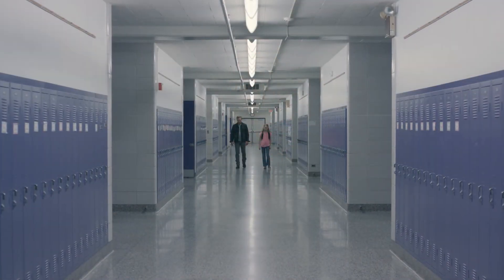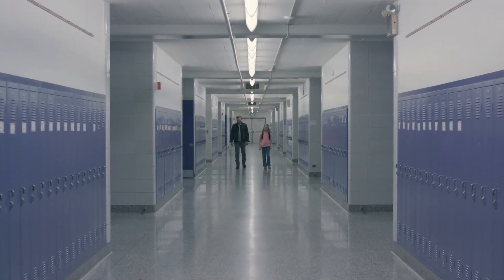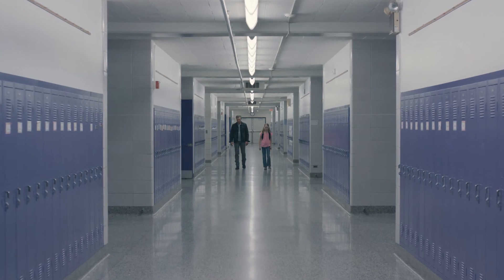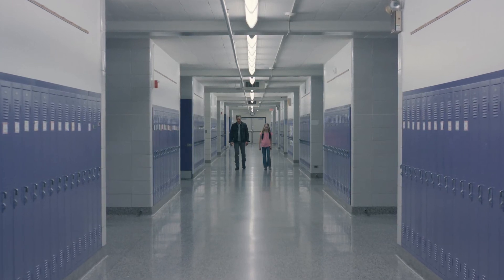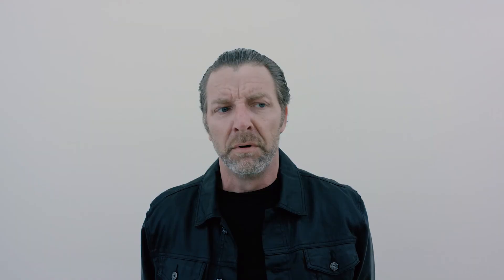Billy Straub | Wide Shot, Long Take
Cinematographer Billy Straub talks about the wide shot, long take style of Max Bishop.